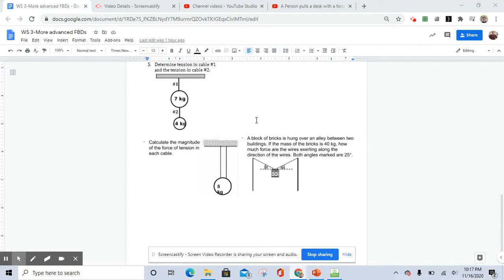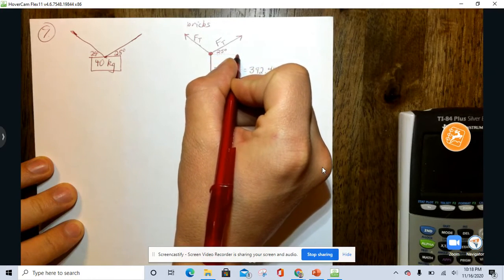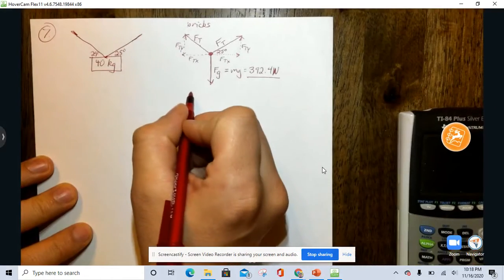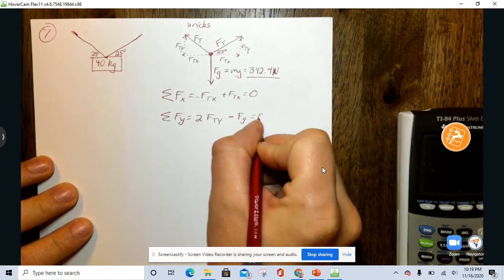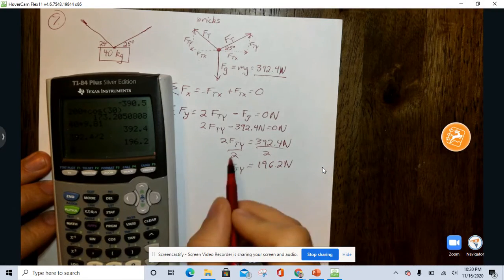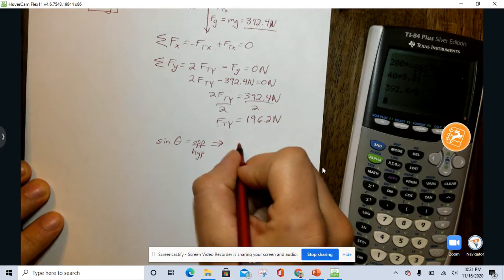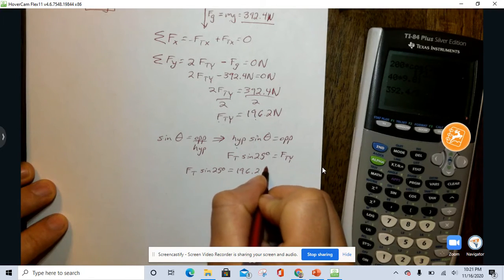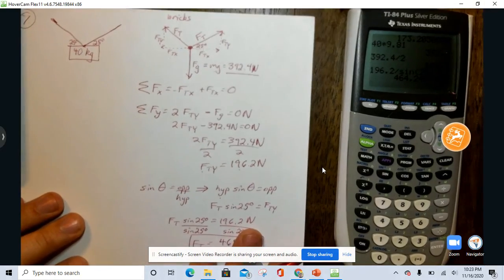Advanced FBDs-Bricks on a wire problem